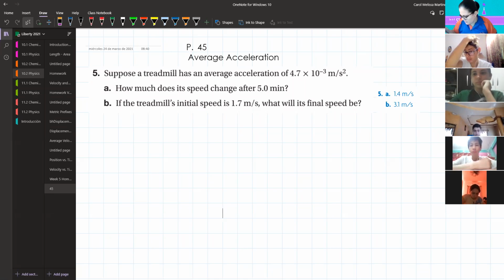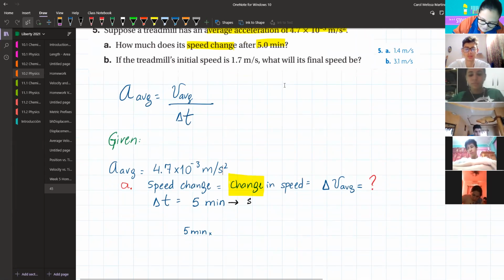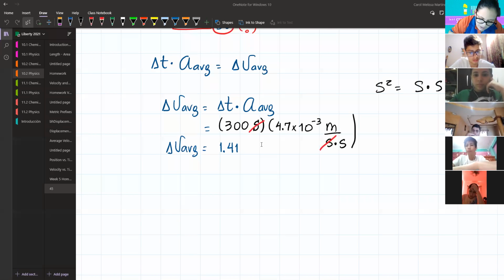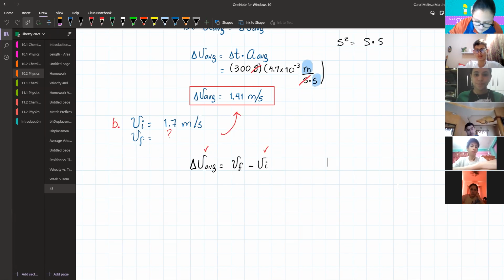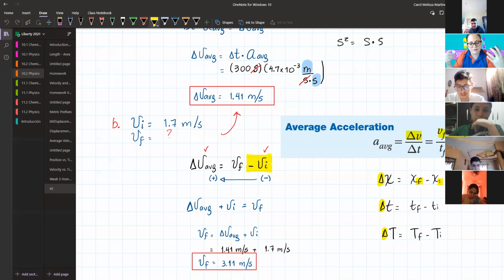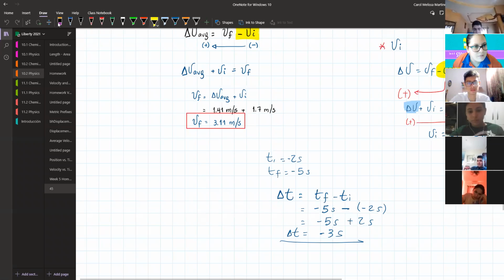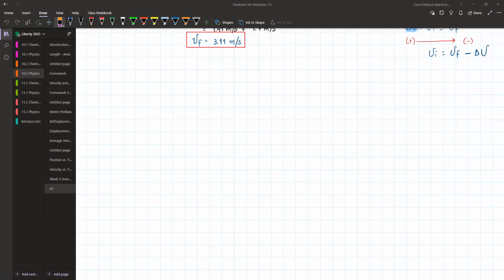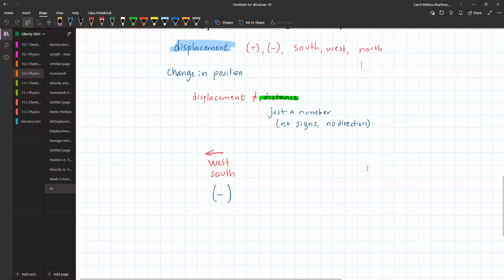HW discussion 10.2